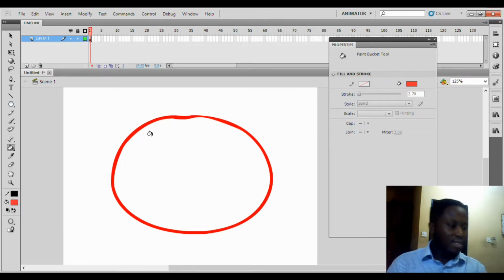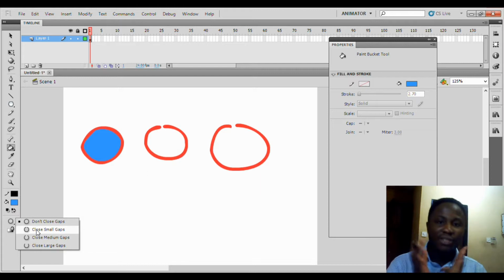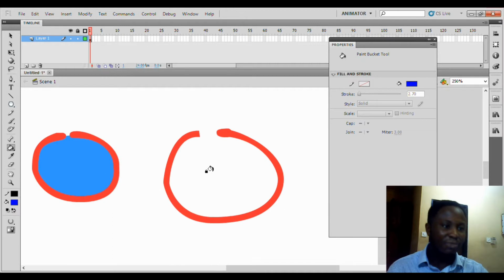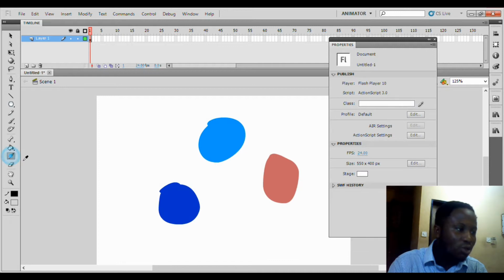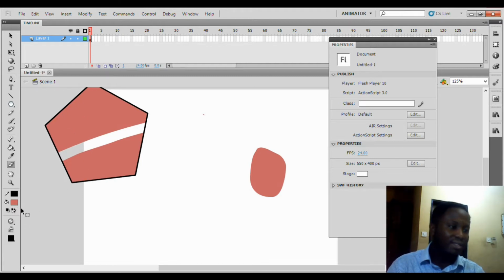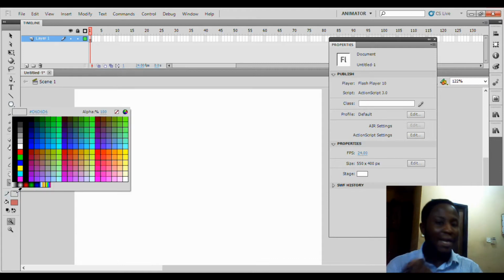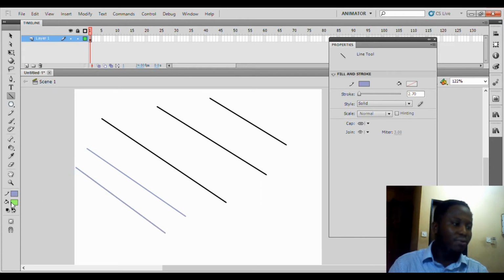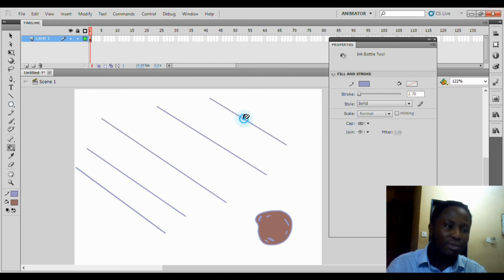ADOBE FLASH TUTORIAL : Tools Part 3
This is a detailed tutorial on the basic tools used in flash. this is a part 3 of 3 going into details on how to use the tools and adjust the Properties  as well as useful tips on how to use them in different situations.